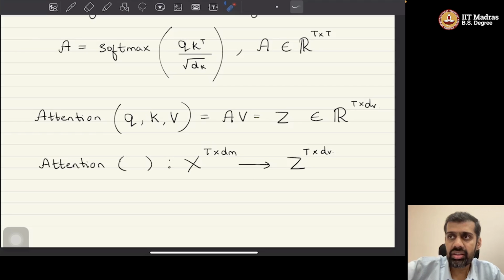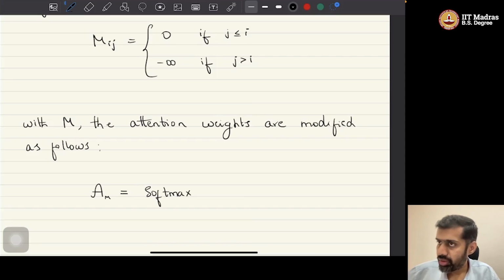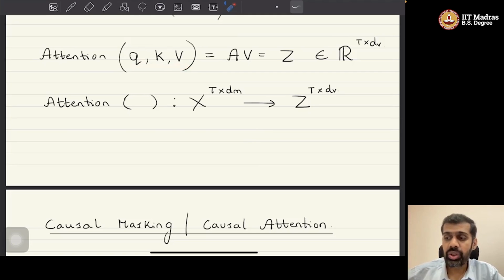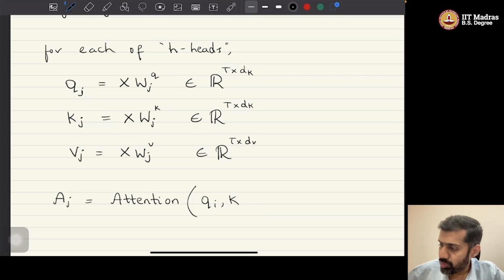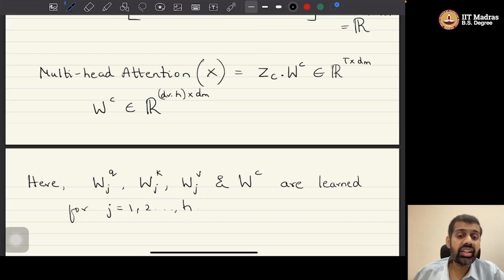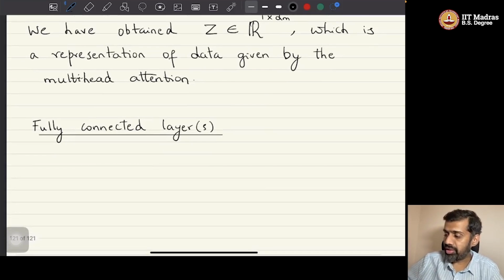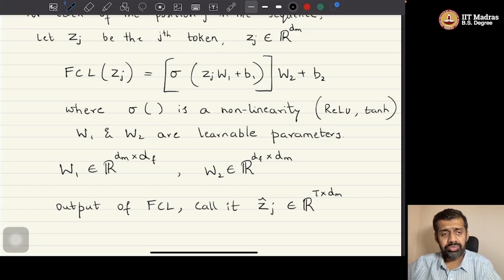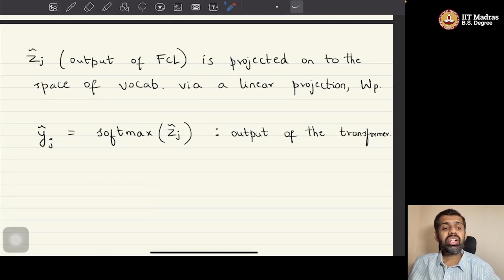W10L43: Transformers architecture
IISc Bangalore